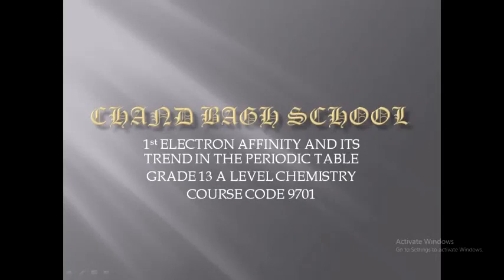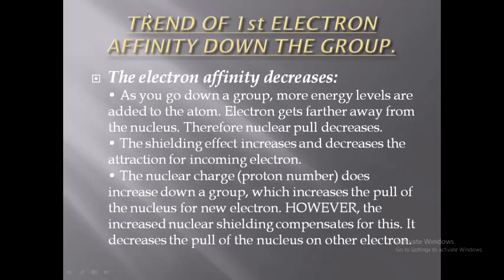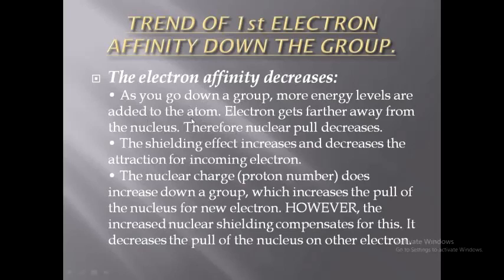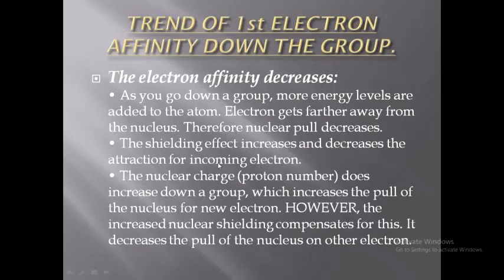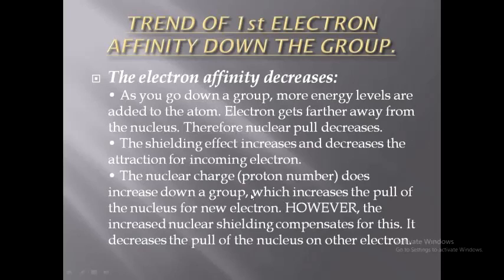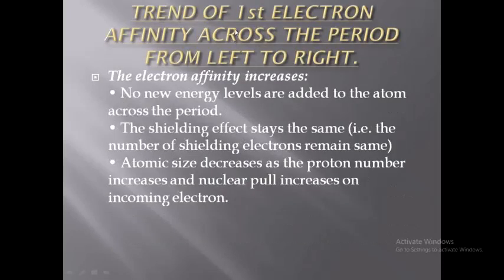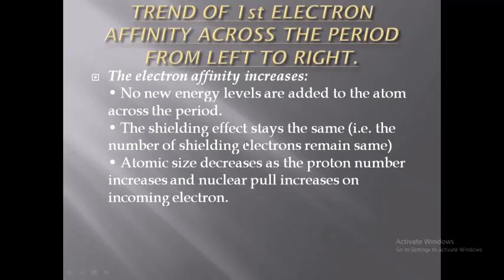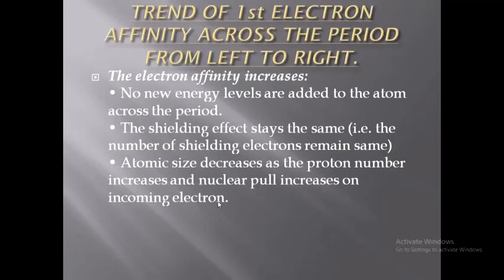Grade-13 (A Level) Chemistry Lesson 3 of 4